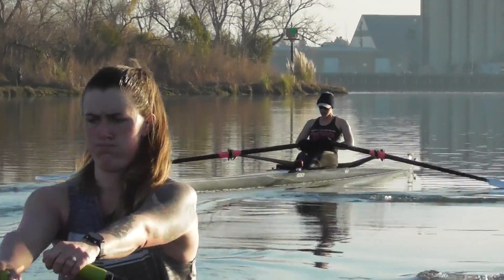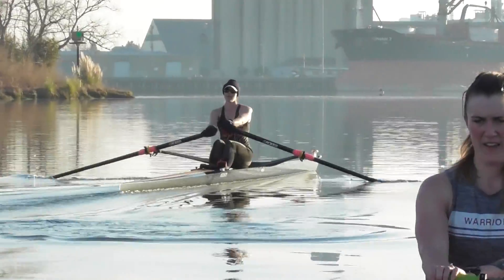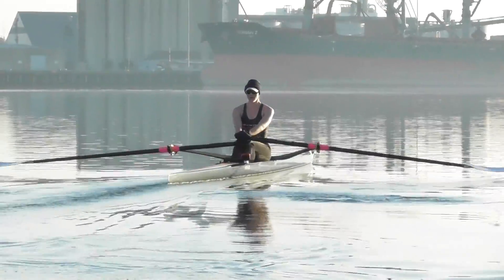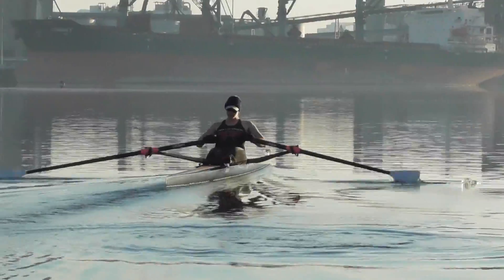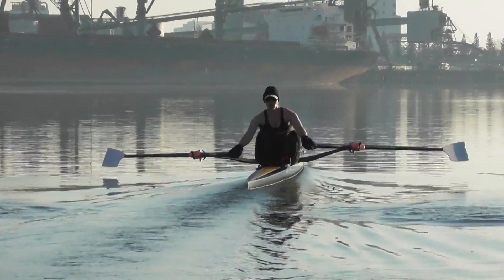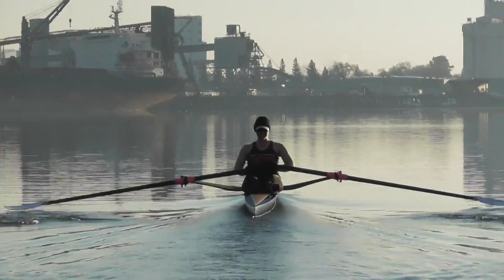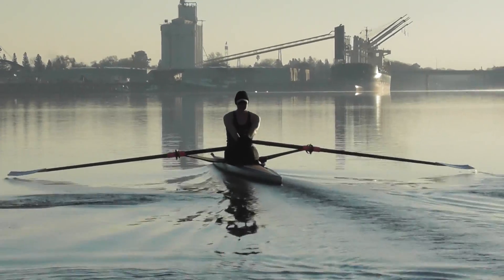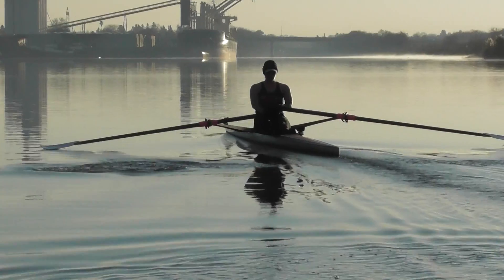2/6/2021 - 6' Piece in a 1x (Britany)